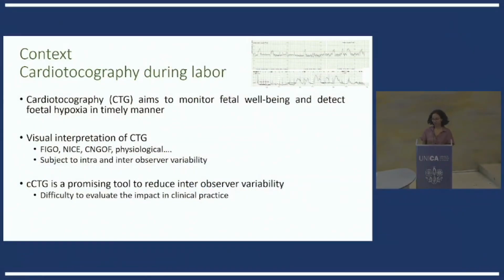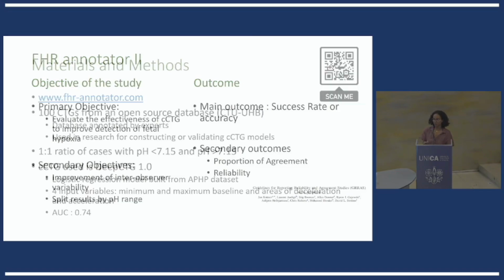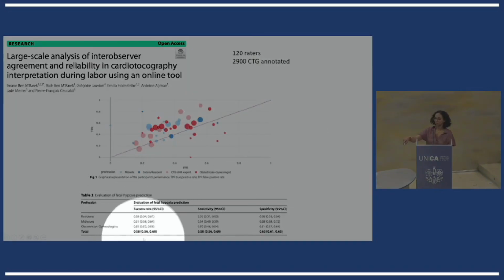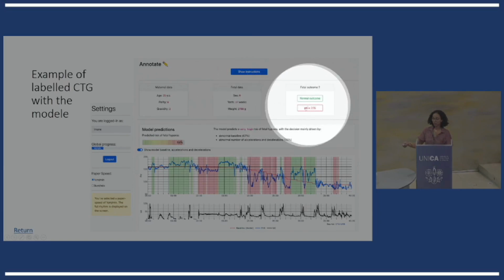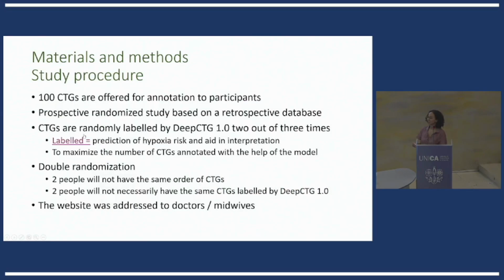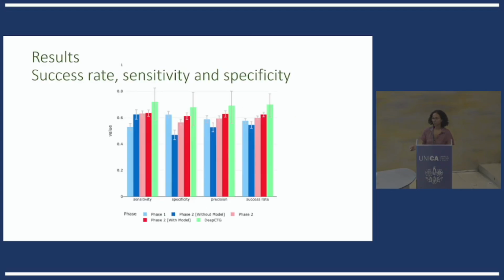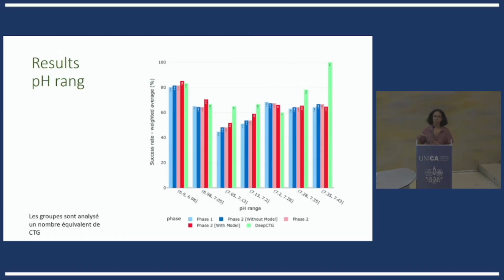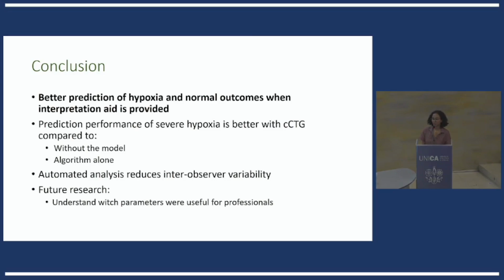Imane Ben M’Barek, 3rd, Hôpitaux de Paris, France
Evaluation of cCGT to improve prediction of fetal hypoxia using an online tool